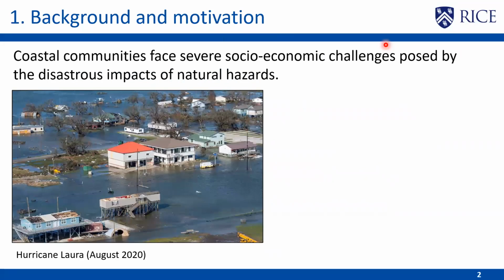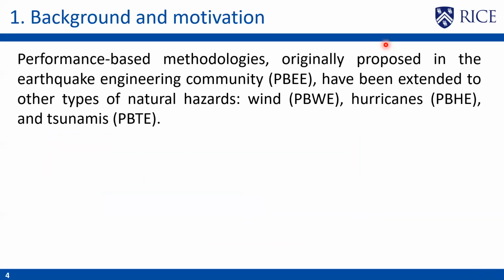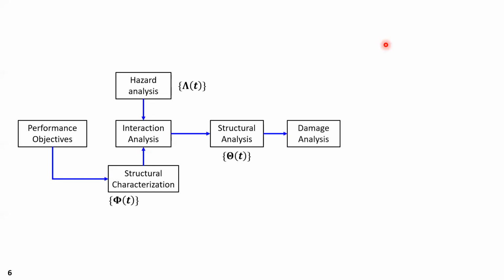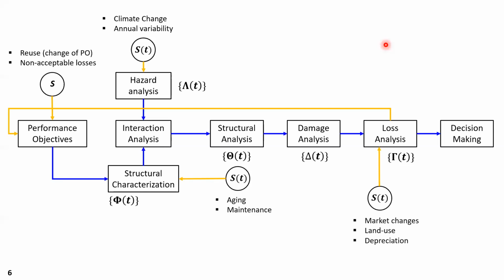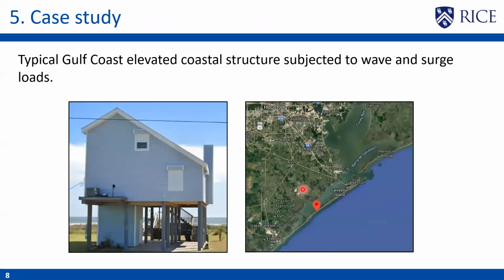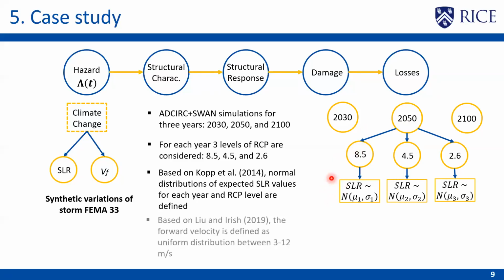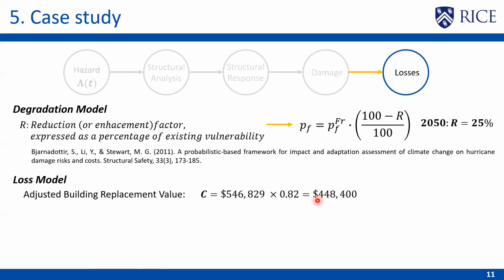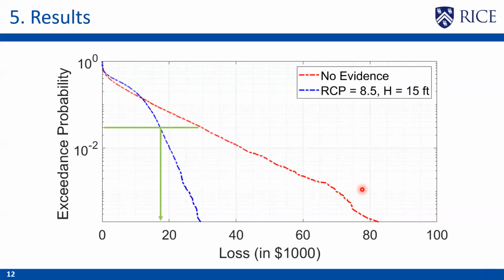Session #212 - Catalina Gonzalez Duenas: A PERFORMANCE BASED COASTAL ENGINEERING FRAMEWORK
Short Abstract: Coastal regions are exposed to both chronic and punctuated hazards, such as sea level rise and hurricane events, that can jeopardize entire coastal communities. Therefore, to effectively assess the risk and resilience of coastal communities subjected to multi-hazard environments, evaluation of the capacity of individual structures and infrastructure systems to withstand the different time-varying demands imposed in coastal settings is of paramount importance.  This study proposes a comprehensive probabilistic framework for the design, risk and resilience assessment of coastal structures. The methodology also provides useful tools to inform decision-making, facilitate recovery efforts and improve resource allocation.